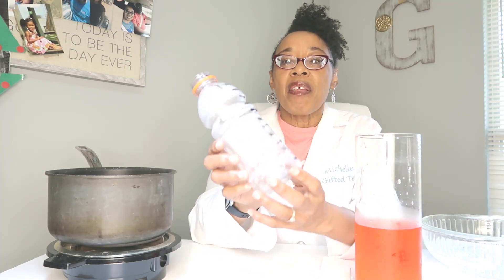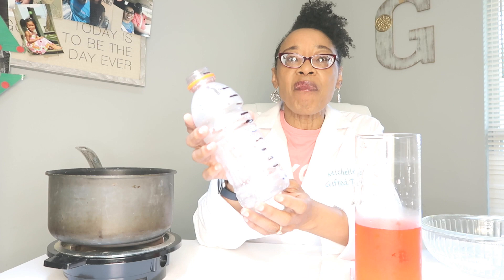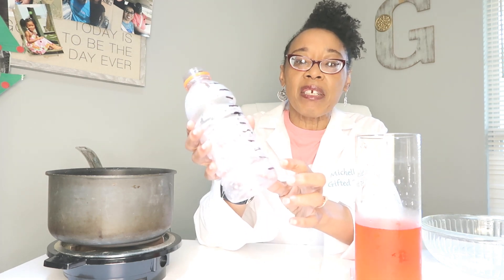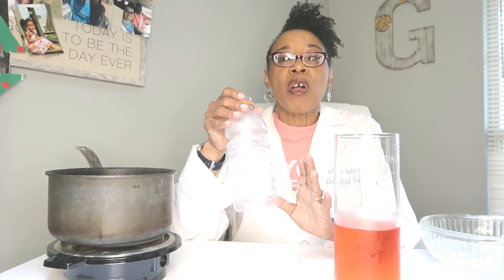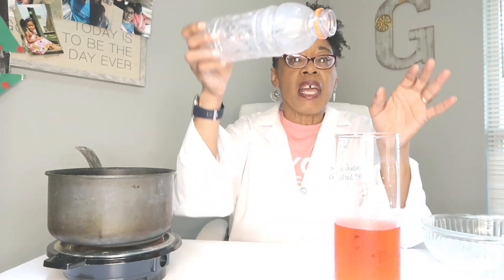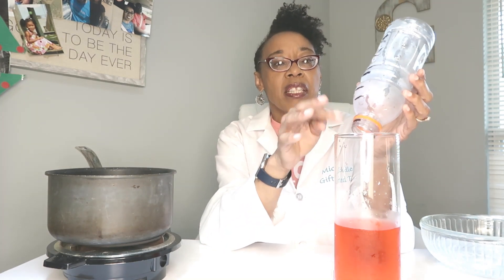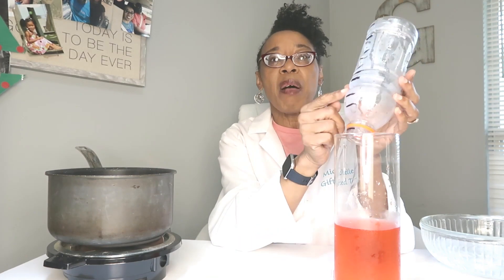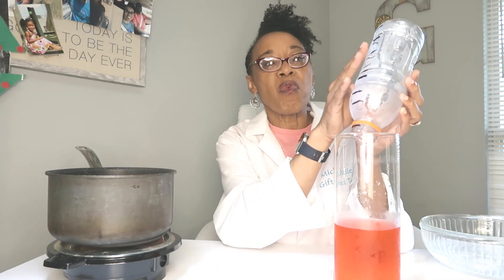Weather: How Air Expands and Contracts!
Why did the balloon expand when the bottle was put in hot water? In this video I explain how air expands and contracts showing you two simple experiments you can try at school or home. This science experiment and lesson is great for kids in the upper grades.

Instagram: Michelle Gay Science Teacher
Facebook: Michelle Gay Science Teacher